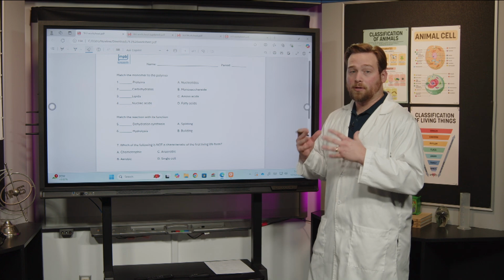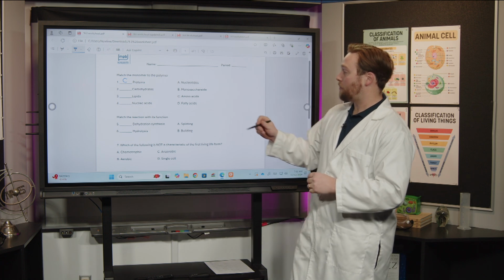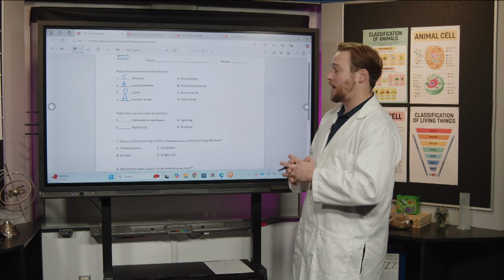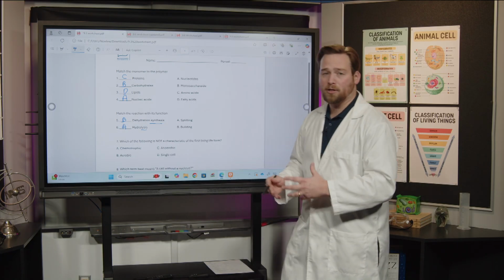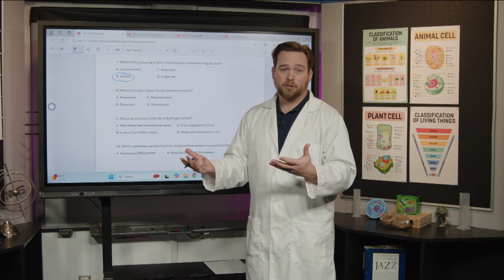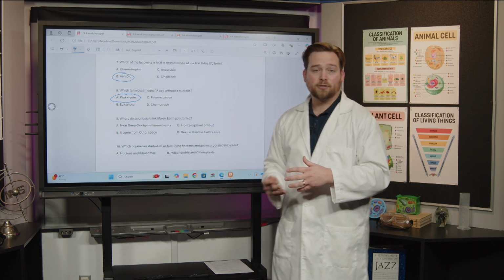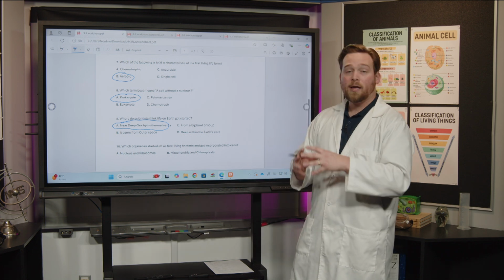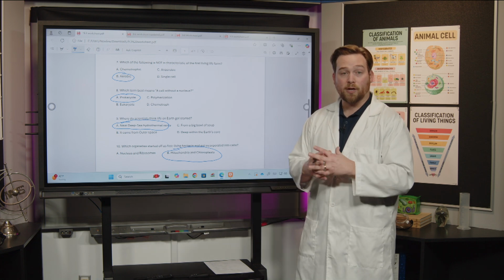MPB Biology Unit 9 Lesson 3: Review: Early Evolution Theory & Early Organisms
Model Lesson aligned to the Mississippi Department of Education MCCR Standards: BIO.4 Students will analyze and interpret evidence to explain the unity and diversity of life. BIO.4.1 Use models to differentiate between organic and chemical evolution, illustrating the steps leading to aerobic heterotrophs and photosynthetic autotrophs.